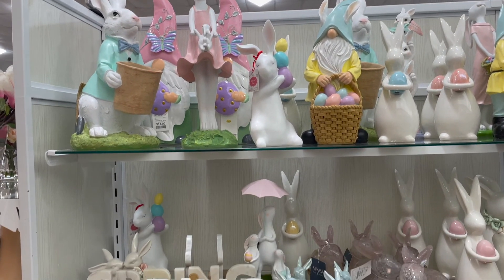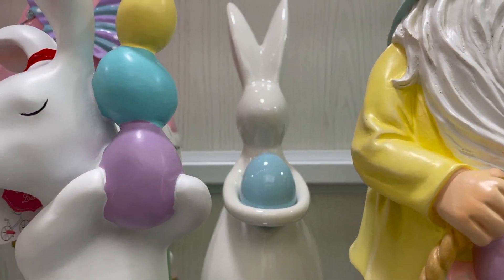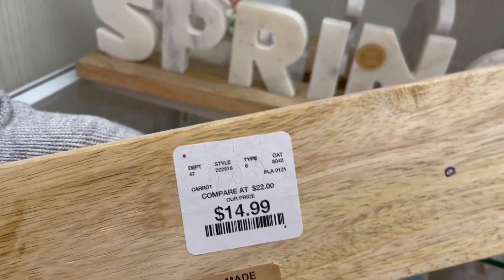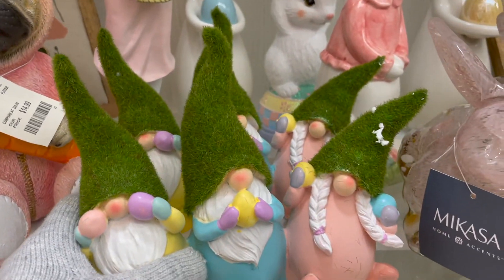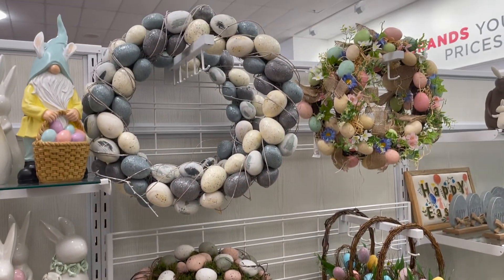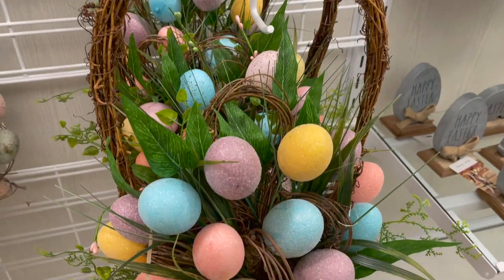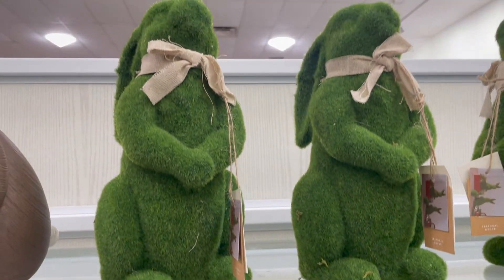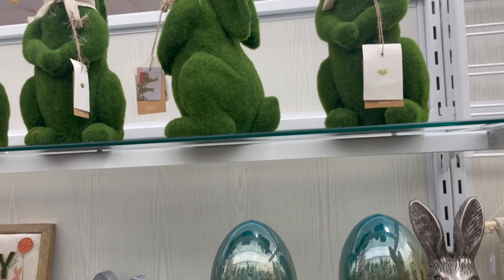HOMEGOODS SHOP WITH ME: EASTER DECOR 2021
Today I visited HomeGoods to check out their brand new 2021 Easter decor. I love to shop at HomeGoods! I can not believe spring is almost here!! I always love the pastels and cute easter bunnies that come with the spring season. 😄

🌸About Simply Savanna

The Simply Savanna channel was created to promote videos surrounding lifestyle, fashion, baking, and organization. Savanna enjoys all of these things and is grateful to share her passions within the YouTube community.